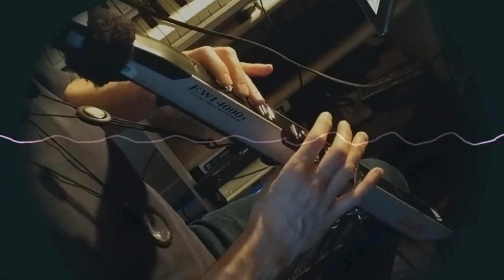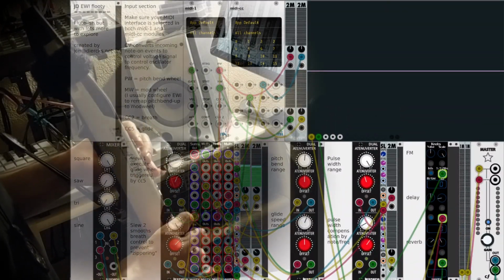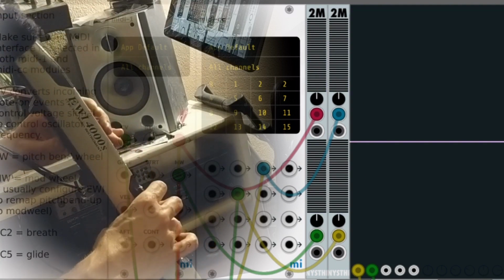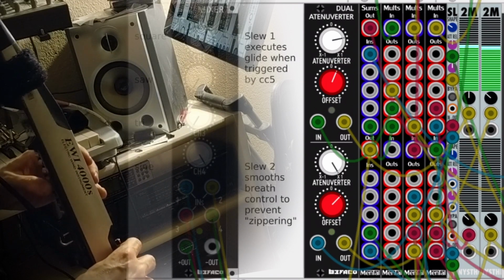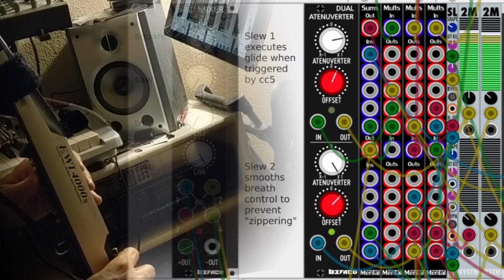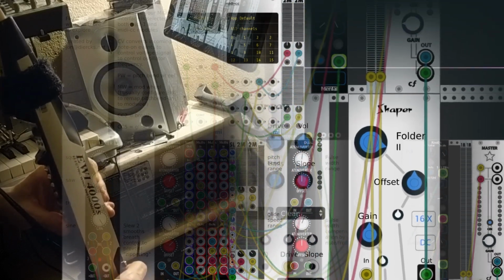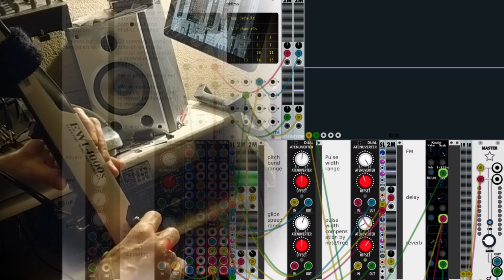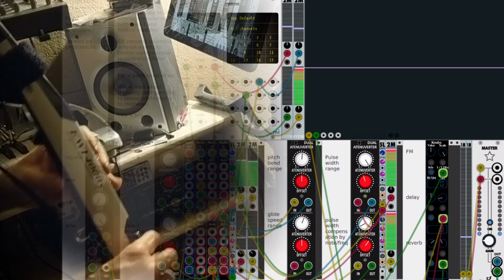JD EWI Flooty — miRack patch walk-through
Overview of custom patch for miRack modular synth.

Optimized for expressive performance with EWI or similar breath-controlled MIDI instrument. Uses pitch-offset pulse width for acoustic-ish tone colors. Can sound like a flute, an oboe, or even a muted trombone!